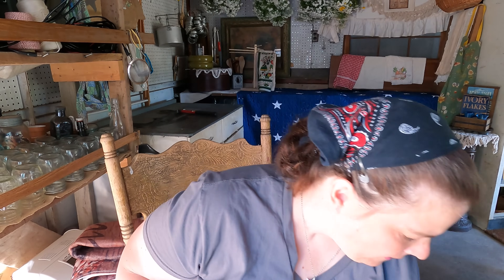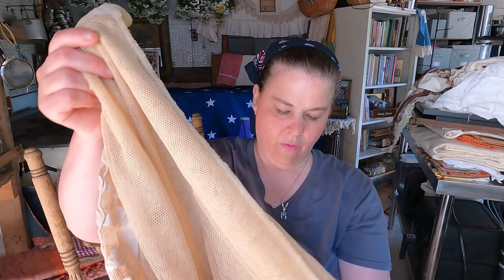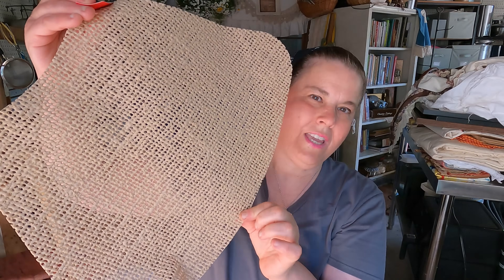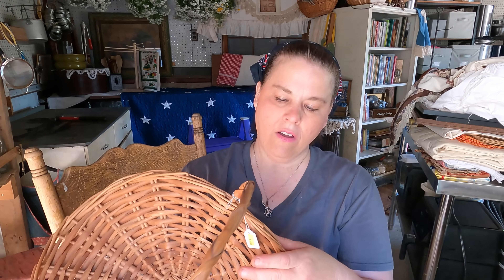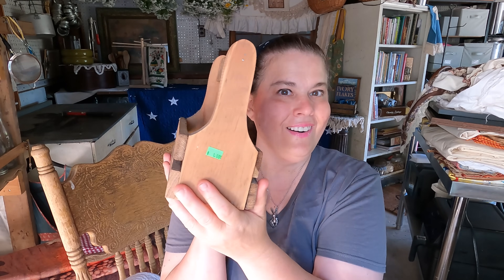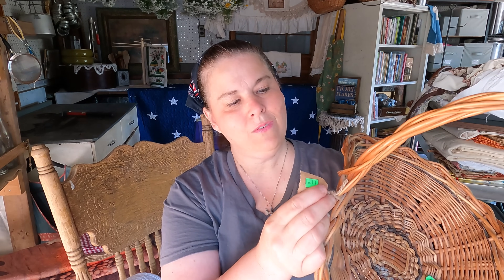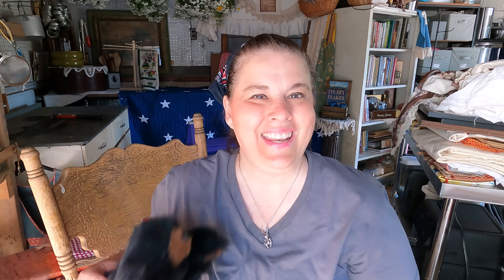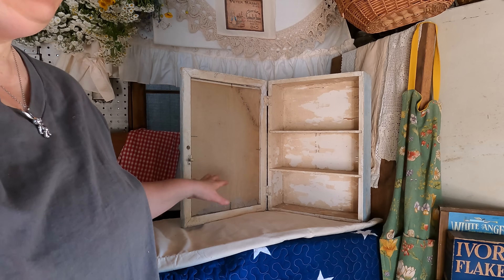This Weeks Thrift Haul was Extra Fun ~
lowincomeaging This Weeks Thrift Haul was Extra Fun
And if you have any questions, feel free to drop them in the comments below.